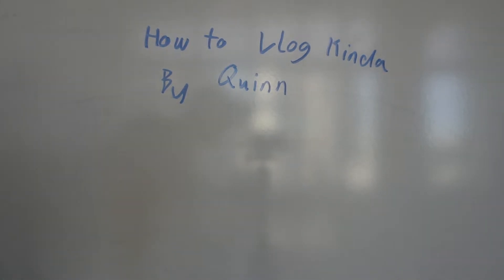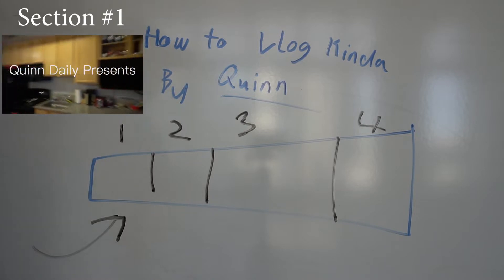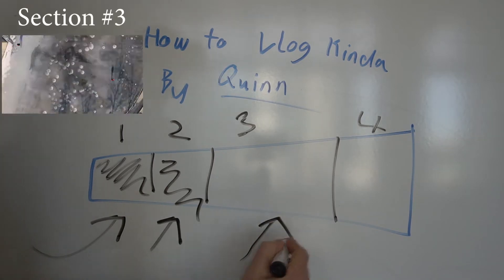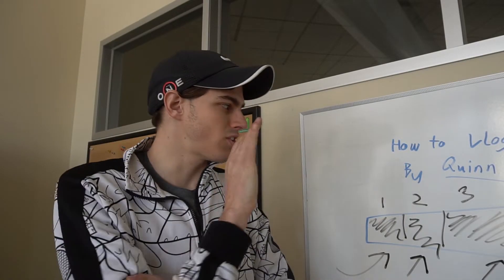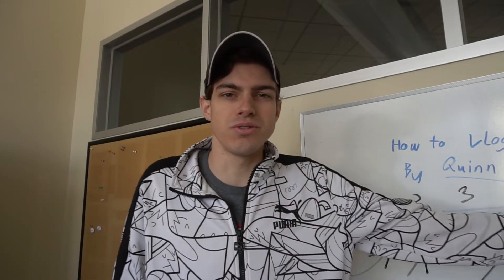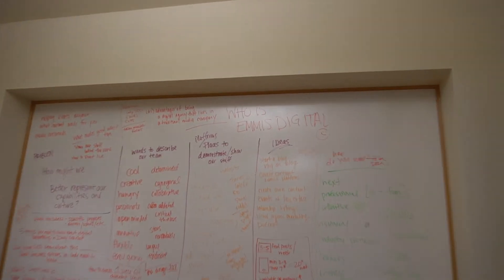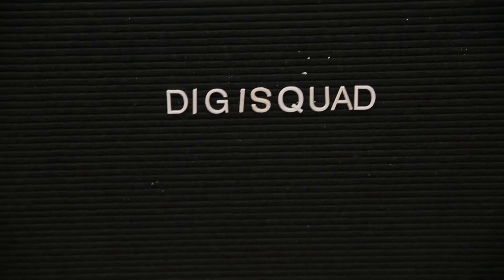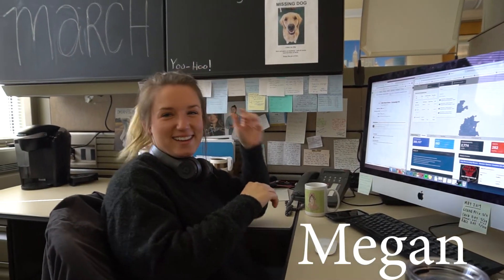How To Vlog; The Vlog (Another DAMN Vlog)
So I messed around with the idea of making a vlog the focused on where I work and was made for where I work - Emmis Digital - this ended up making some Vlogception but we worked through it.

I thought it turned out and used it to also teach my process or guidlines of vlogging.